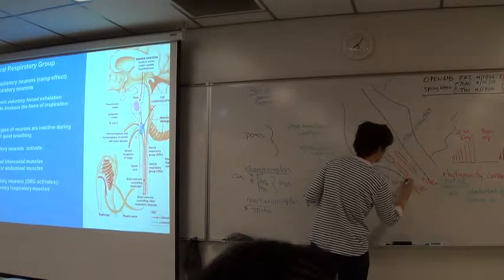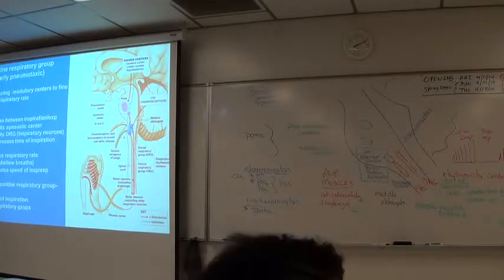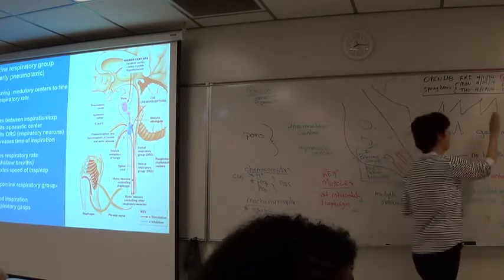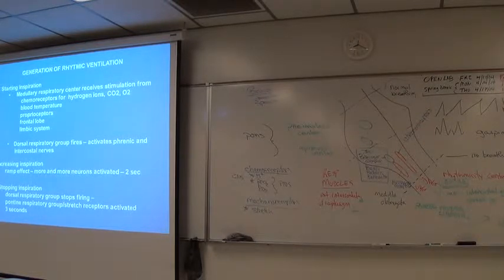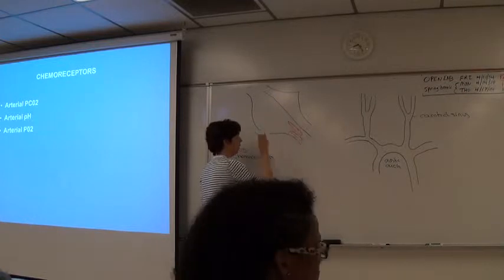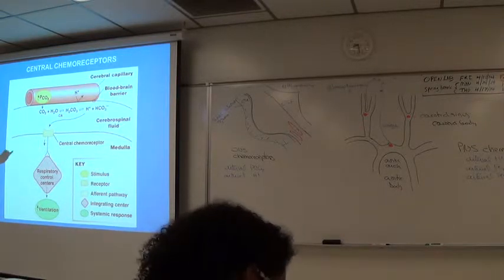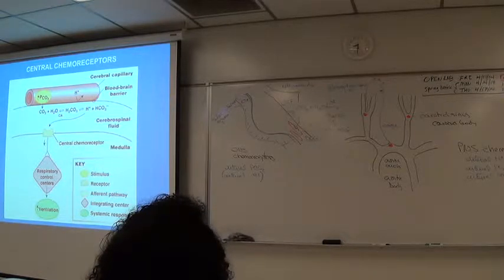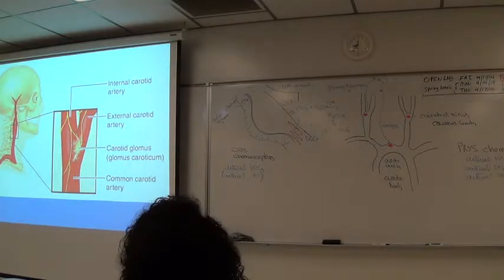BIO 431 Respiration Control 20140408 B